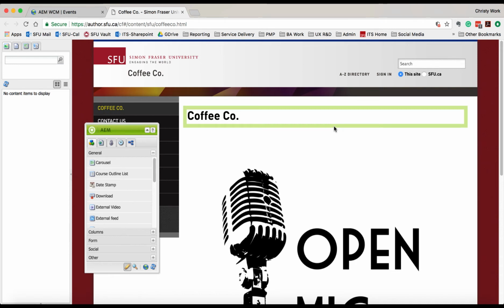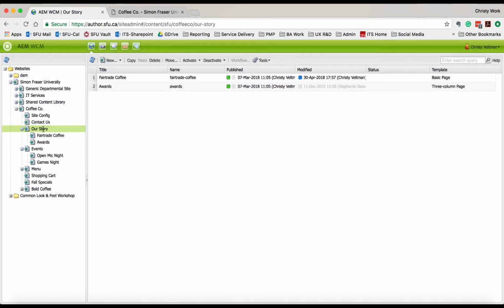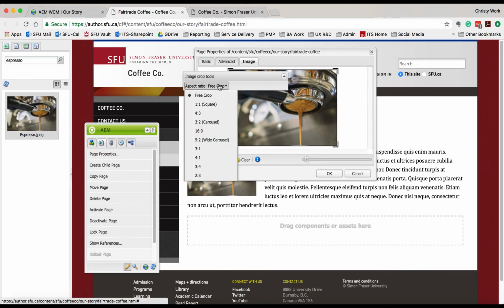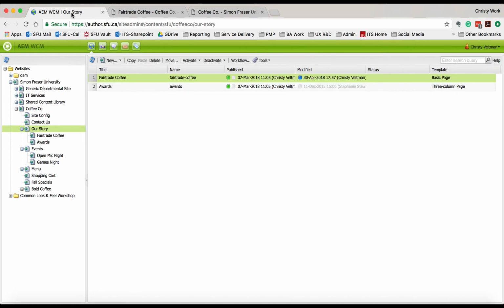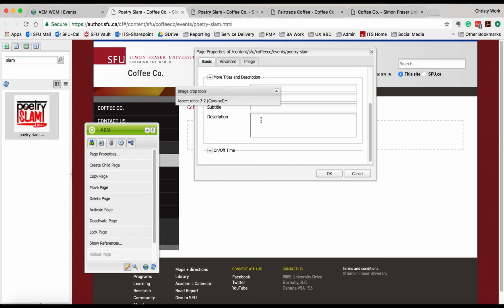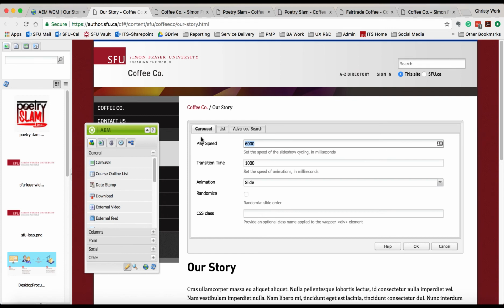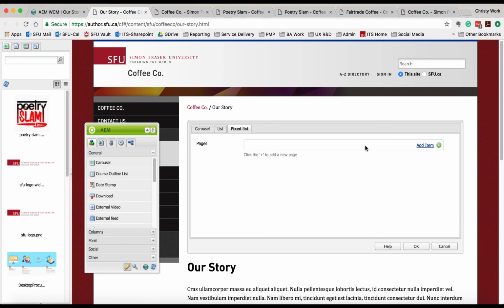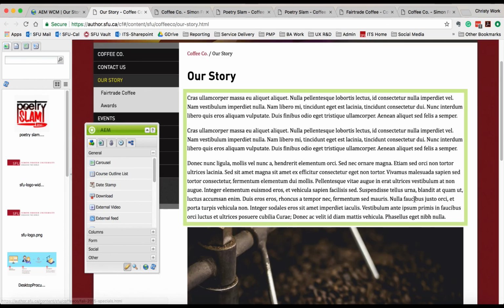AEM: Carousel Component